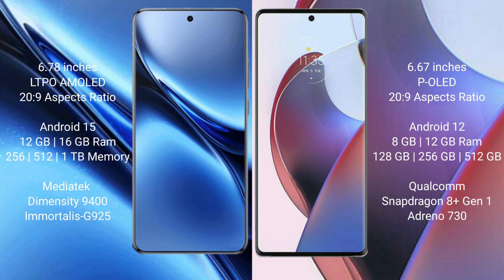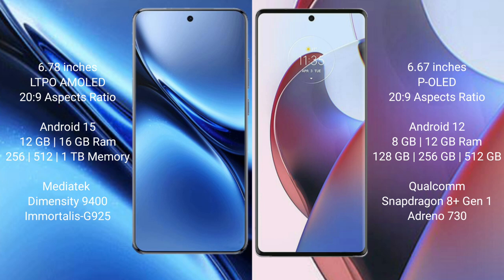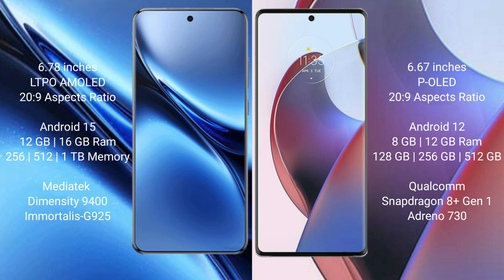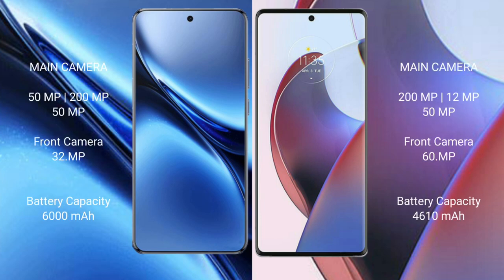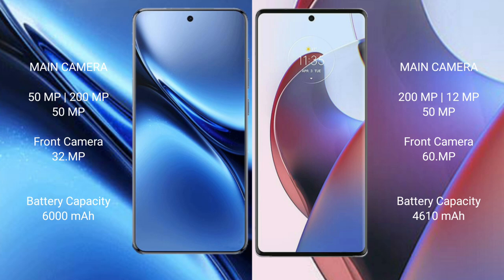Vivo X200 Pro vs Motorola Edge 30 Ultra Review